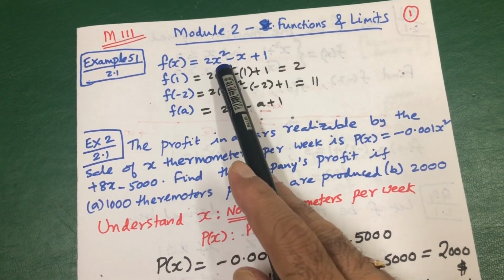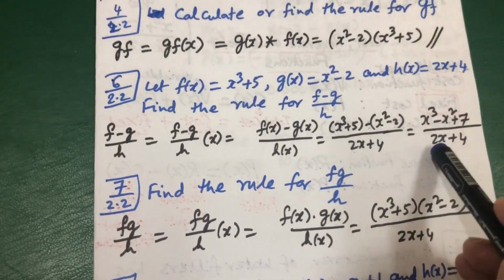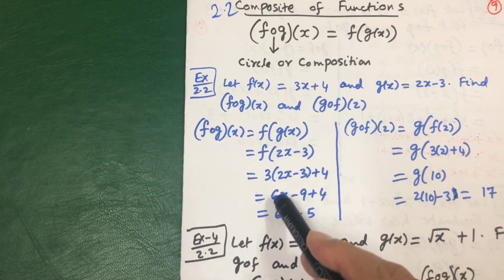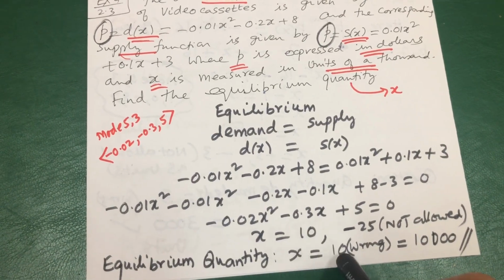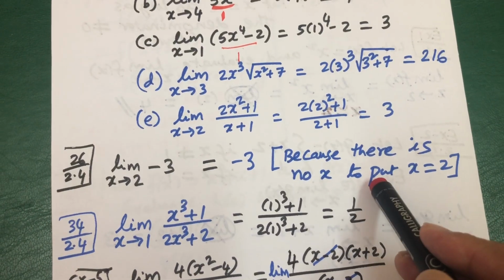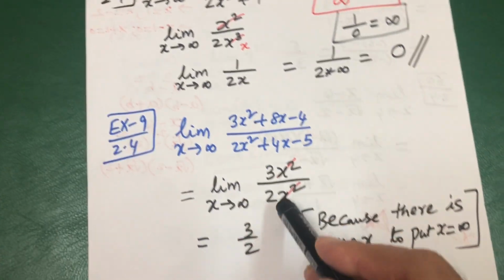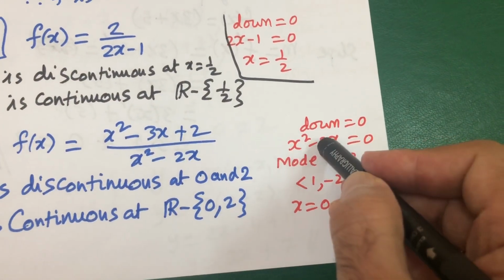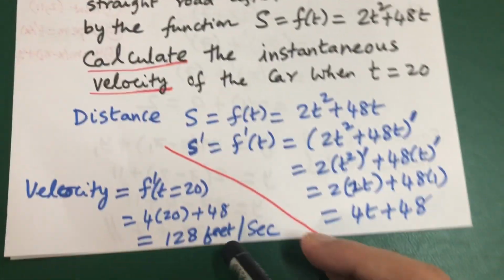Module 2 M111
This is the whole module 2 of Math 111. Take a note book and study along with the video. Watching video without working on a paper may not be useful. It is a 80 minute-video. Give pause to the video while working